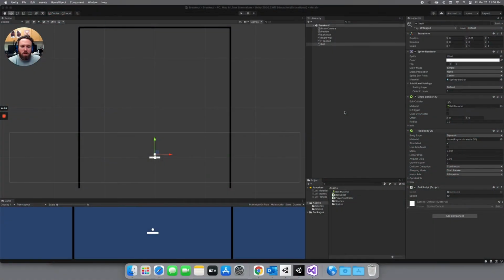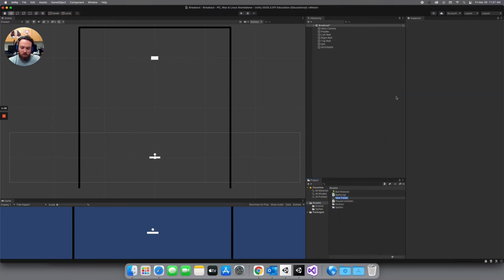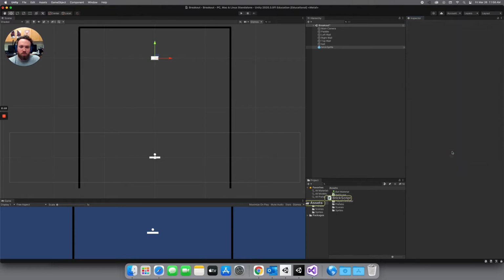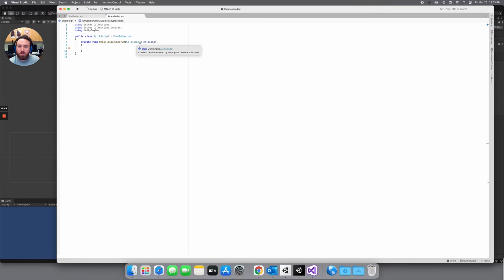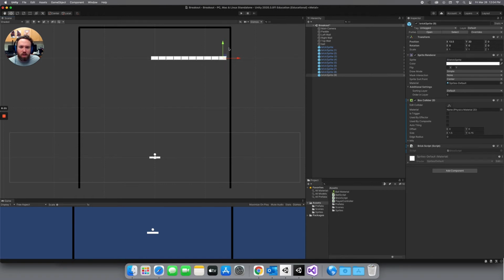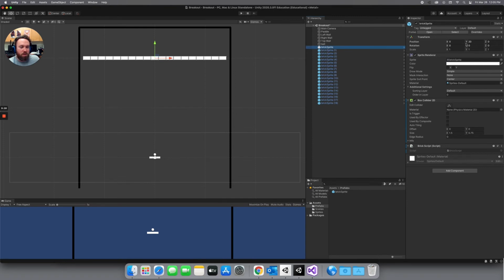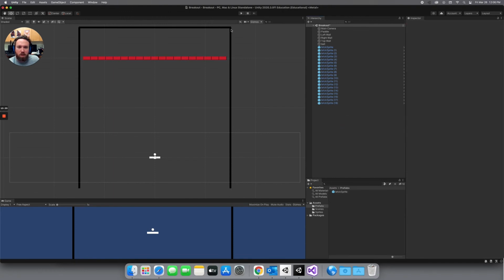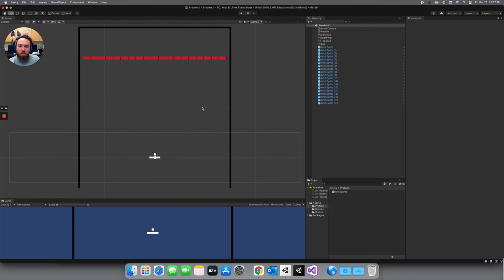Breakout 05 - Creating the Bricks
This is a beginner level Video Game Design tutorial using the Unity game engine. In this tutorial, you will learn how to get input from the player, make objects collide, destroy an object when something collides with it, make and use Prefabs, create a scoring system and build a game to the WebGL platform and upload it to the Internet.

This video will teach you how to make a Prefab and place multiple instances of that object along with coding to destroy the bricks when the ball hits them.